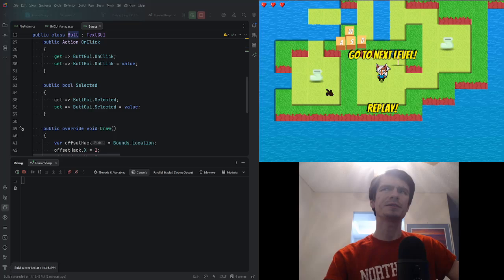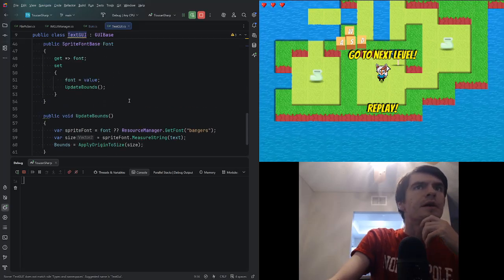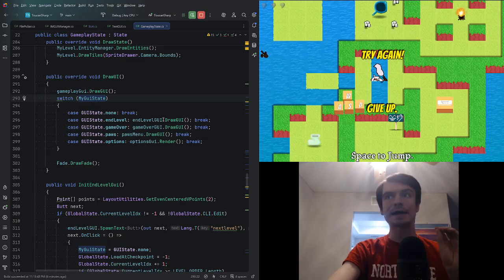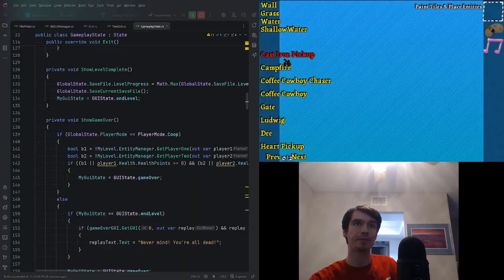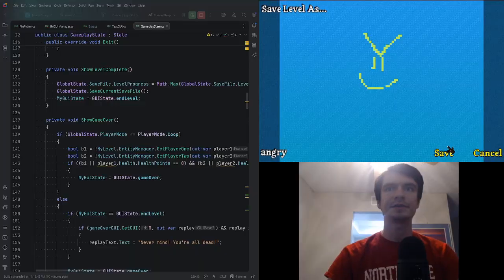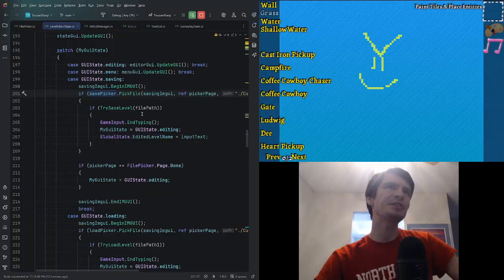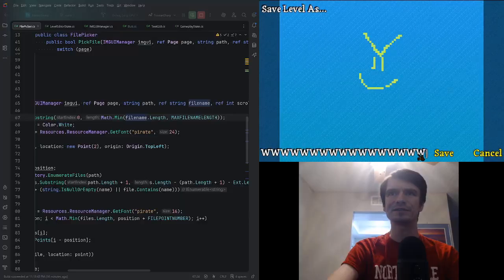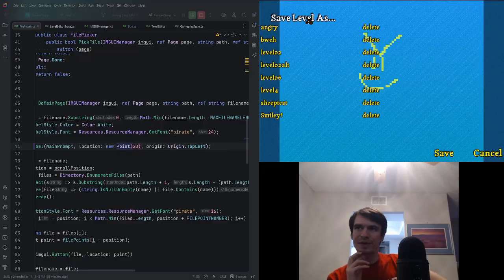Behind The Squirrel! 🐿 ep2 Immediate Mode GUI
In this behind the scenes episode, I showcase various aspects of the immediate mode GUI system that I used to make the menus in my game.

Supplemental notes:

Godot and Unity do not have hot reloading for CSharp.
Though users from the community offer solutions that may help!
I personally feel like hot reload has never worked quite as seamlessly as it has in this Monogame project!